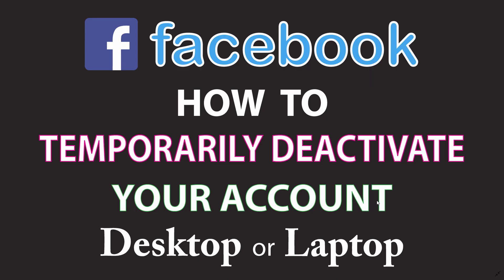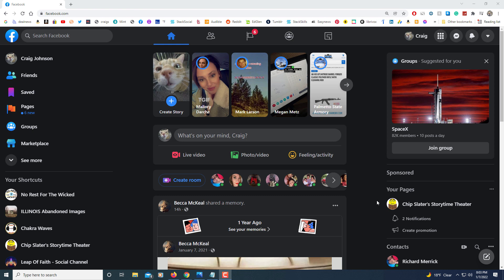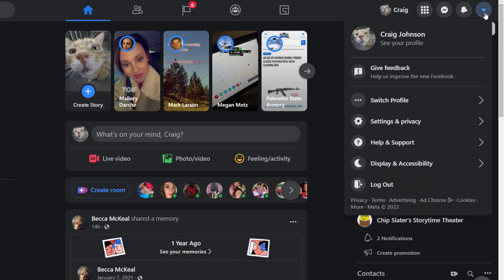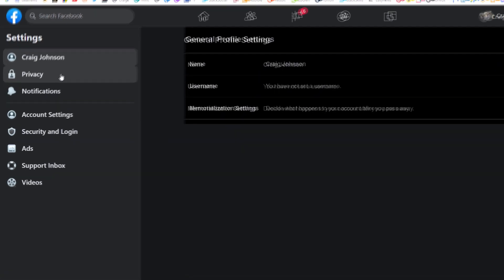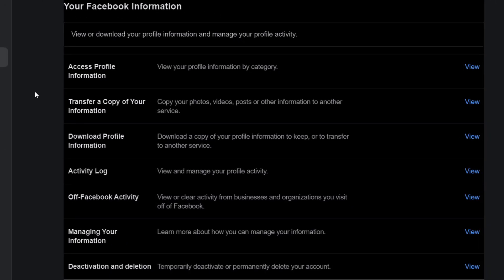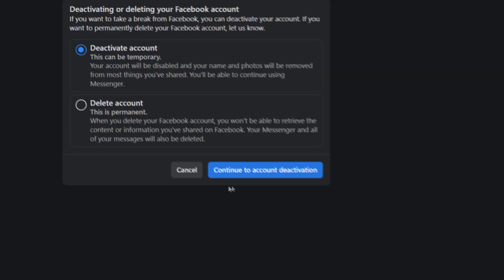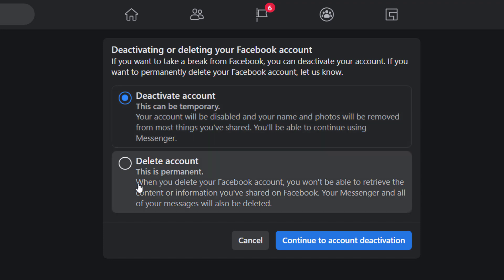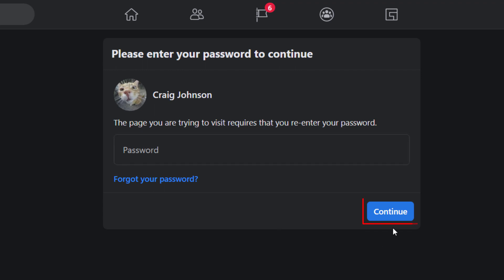Facebook: How To Temporarily Deactivate Your Facebook Account | Desktop / Laptop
This is a video tutorial on how to temporarily deactivate your Facebook Account. I will be using a desktop PC for the tutorial.

Simple Steps
1. Log into your Facebook Account.
2. Click on the arrow in the upper right corner and select "Settings & Privacy".
3. In the next dialog box choose "Settings".
4. In the left side pane, choose "Privacy".
5. In the left side pane, choose "Your Facebook Information".
6. Scroll down to the "Deactivation and Deletion" area and click on "View".
8. From here you can toggle on "Deactivate Account" and click "Continue To Account Deactivation".
7. On the next screen, enter your password and click on "Continue".

Chapters
0:00 How To Temporarily Deactivate Your Facebook Accoun
0:20 Log Into Facebook
0:33 Click On The Account Arrow
0:43 Select Settings & Privacy
0:53 Choose Settings
1:03 Choose Privacy
1:13 Choose Your Facebook Information
1:23 Choose View Next To Deactivation And Deletion
1:35 How To Deactivate Your Account
1:55 Select Continue To Account Deactivation
2:05 Enter Your Password And Select Continue